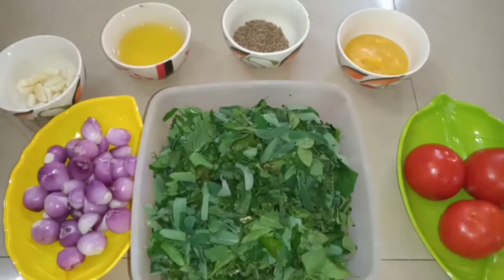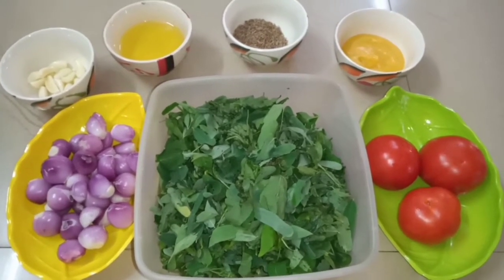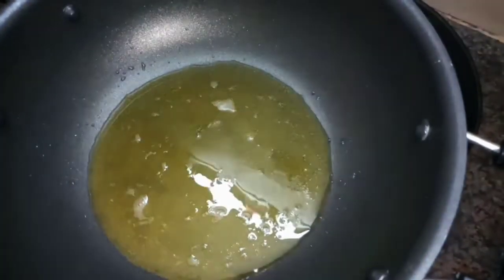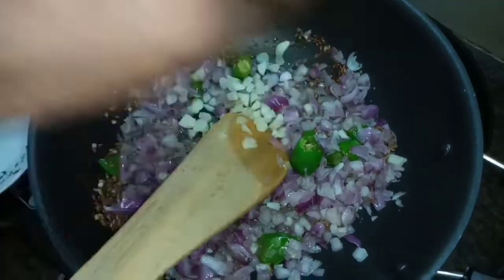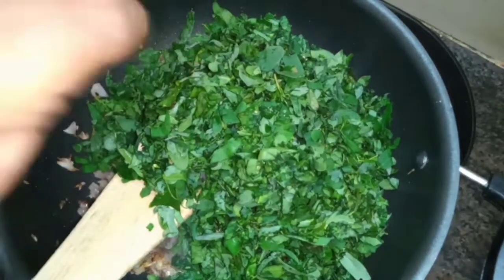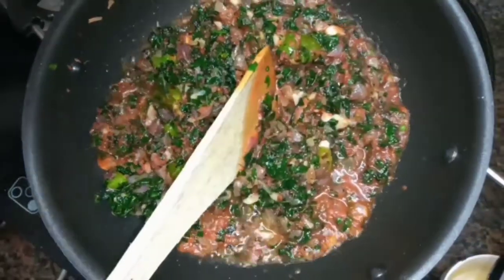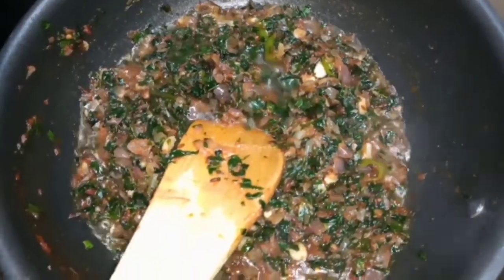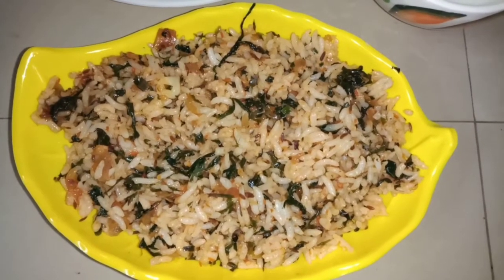Spinach Rice | அகத்தி + மணத்தக்காளி கீரை சாதம் | A2Z RICE | A2Z CHANNEL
Hiiiii guys,

Welcome to A2Z Channel.

Get the best experience on everything u want.

We are here to give u what u want

This channel contains A2Z of everything.